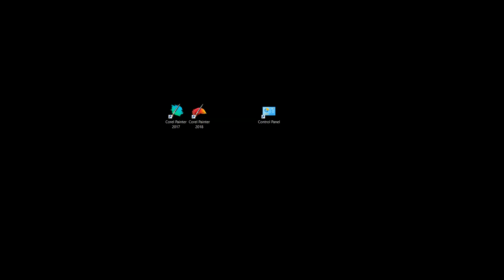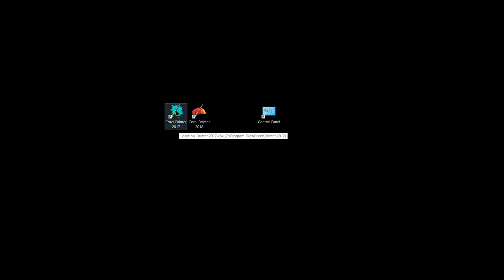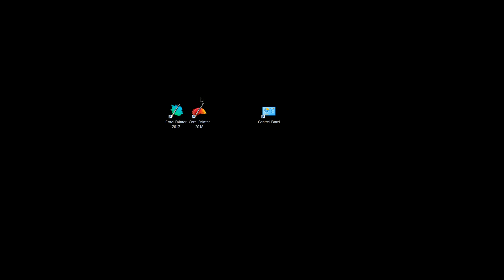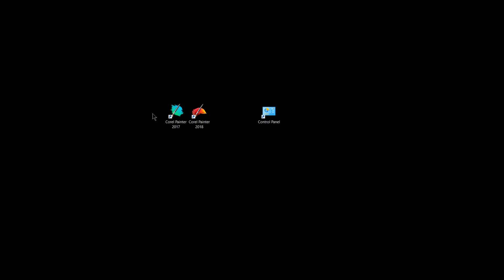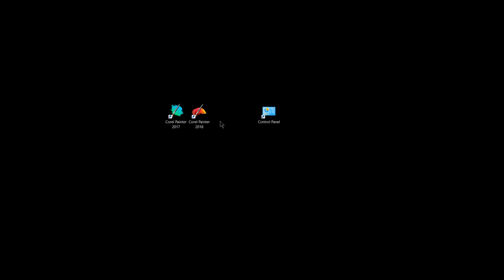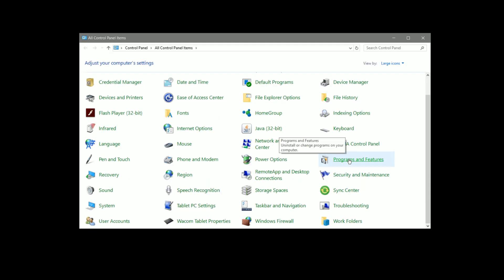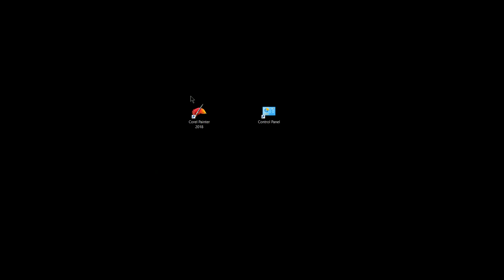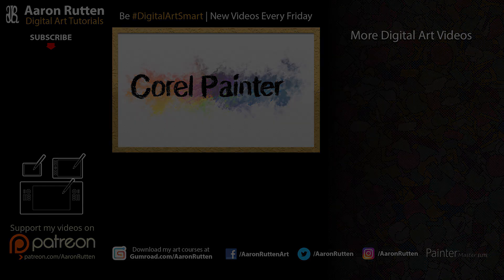Should You Keep Older Versions of Corel Painter?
Once you upgrade, do you need to keep older versions of Painter on your computer? If not, then how do you remove them? Find out in this Corel Painter tutorial.